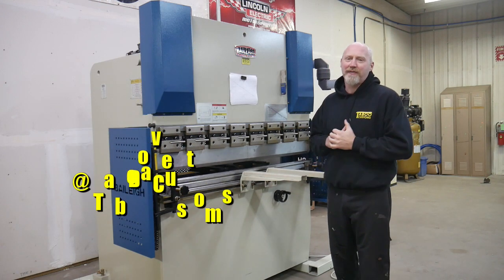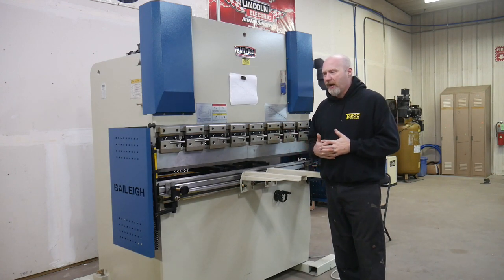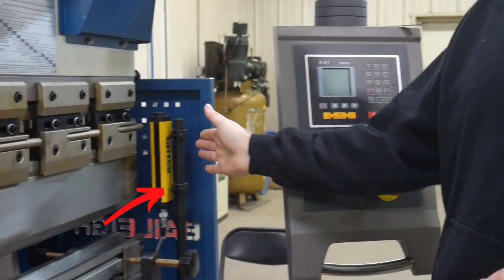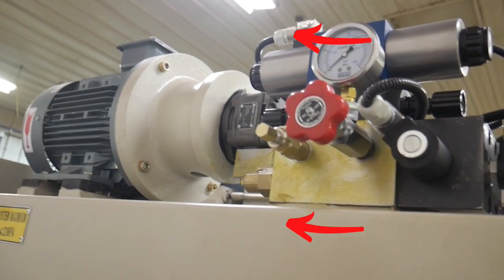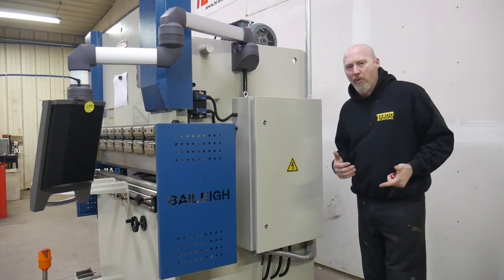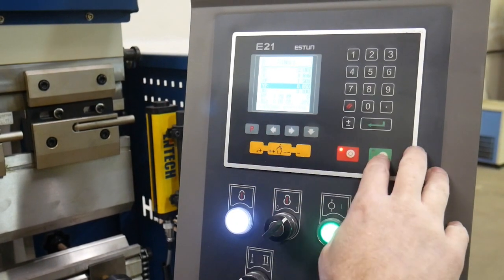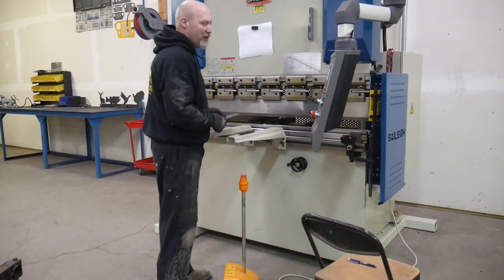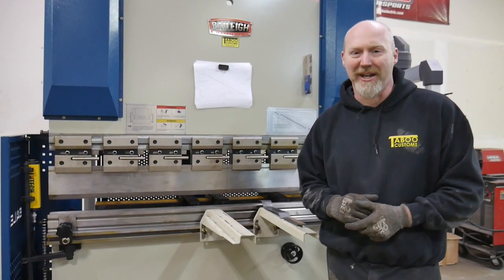Baileigh BP-3305 CNC Press Brake Review and Walk Around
Have a small shop, need a press brake?  Check out our review of the Baileigh BP-3305 CNC Press Brake.  With 33 tons of pressure, a 63" table and a low price it works great for small projects.